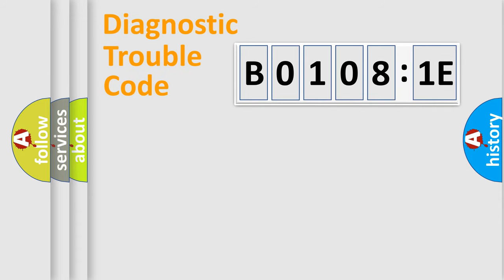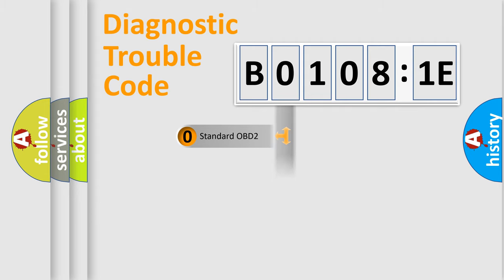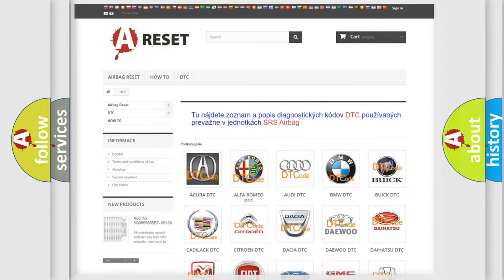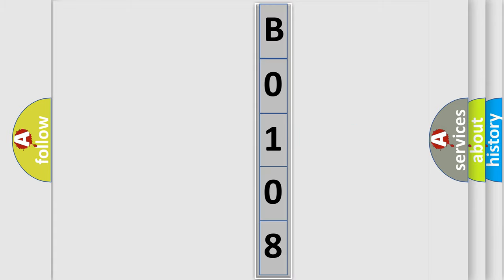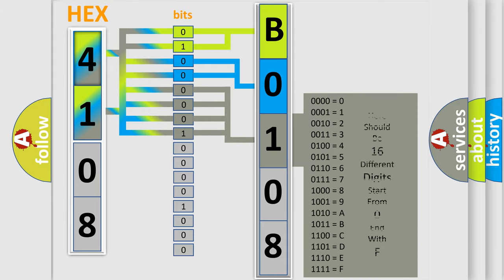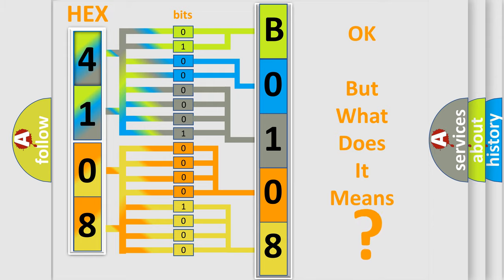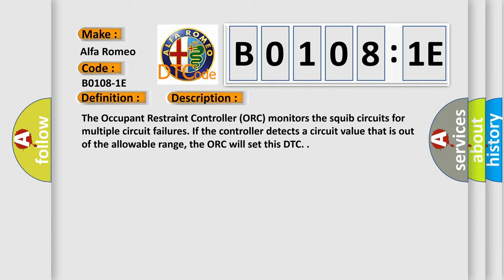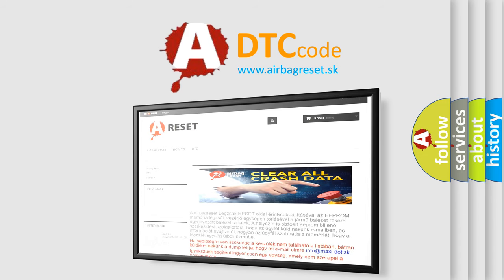DTC Alfa-Romeo B0108-1E Short Explanation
Contents:
0:21 Basic DTC analysis according to OBD2 protocol standard.
1:48 Insight into programming
2:58 A diagnostically understandable description of the Diagnostic Trouble Code
3:05 Basic error definition

Make:
Alfa Romeo
Code:
B0108-1E
Definition:
Front Driver Sidebag-Circuit Resistance Out Of Range
Description: